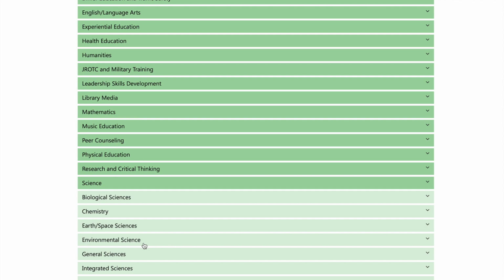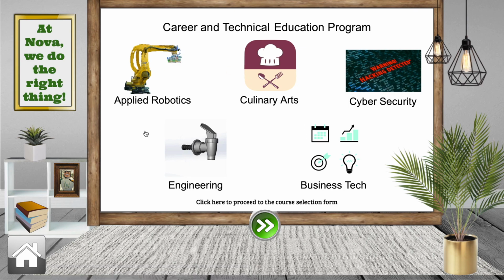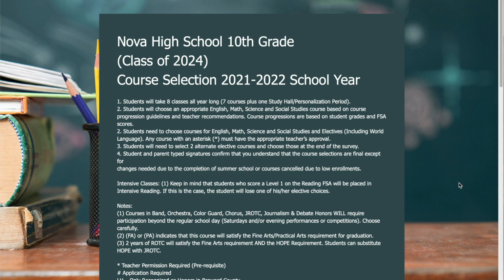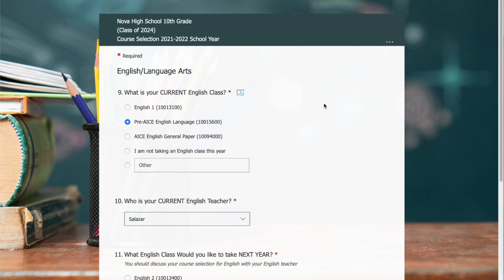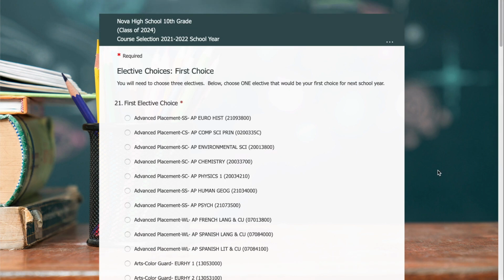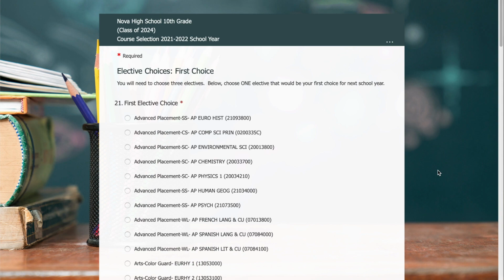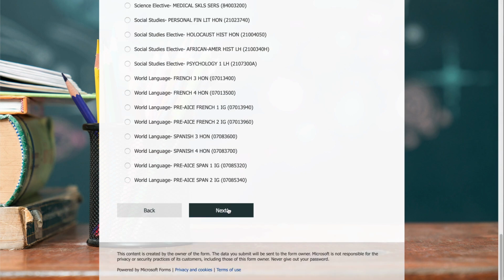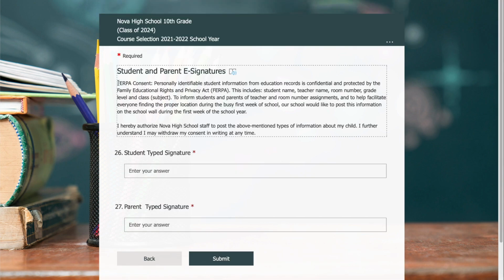Nova Schedule Video